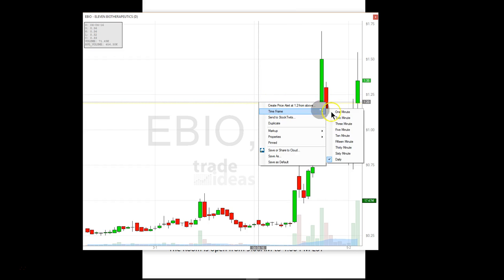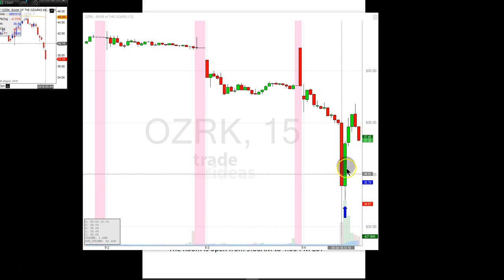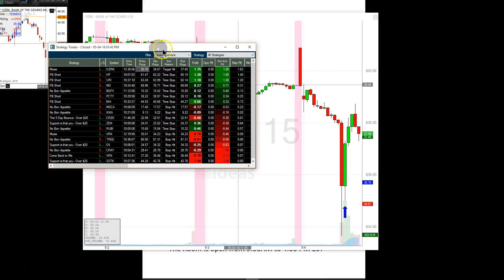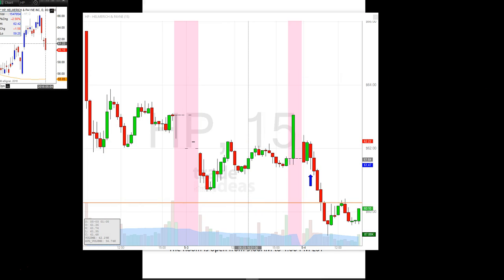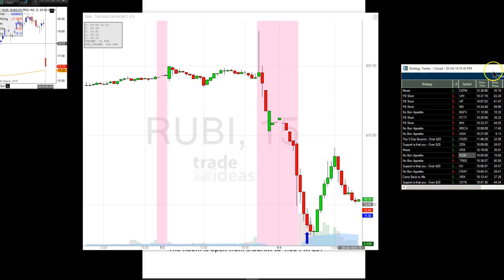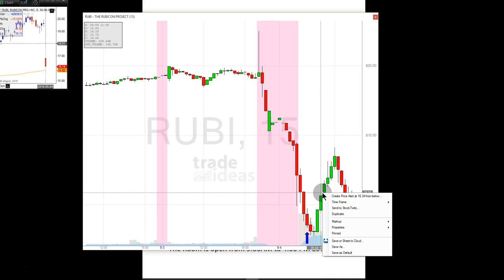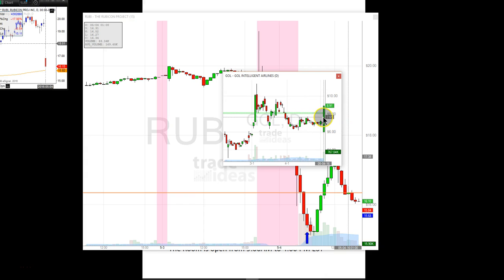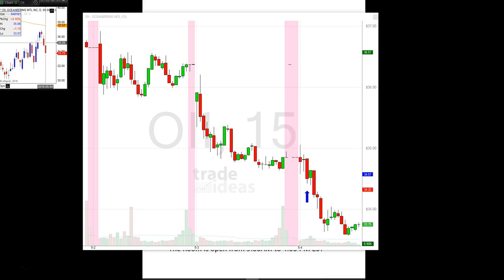Trade Ideas Live Recap Wednesday May 4, 2016